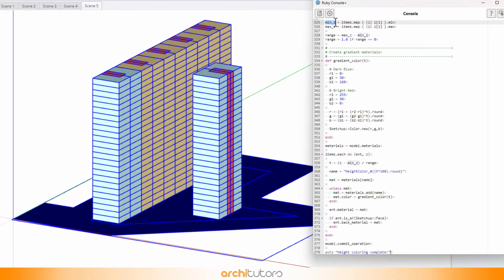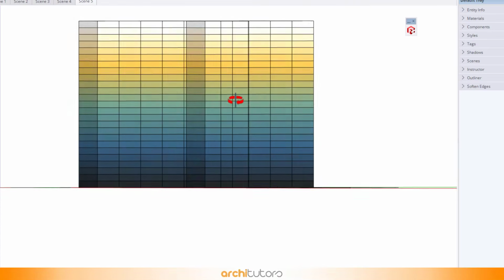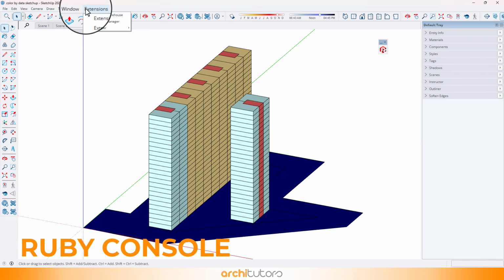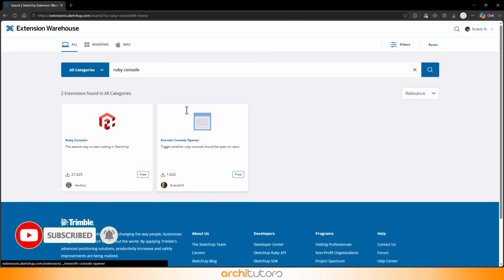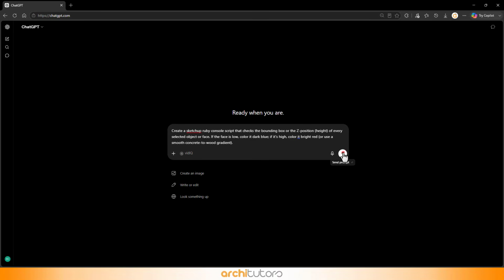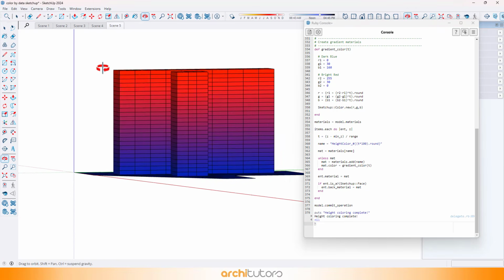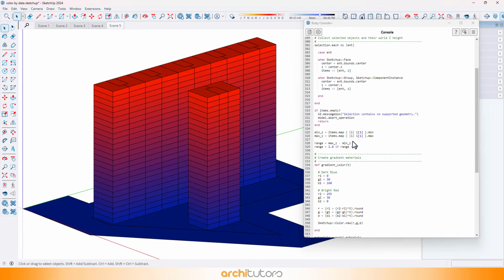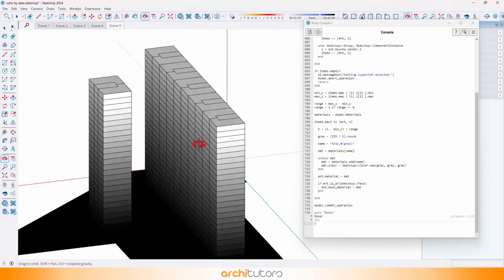Stop Texturing Manually in Sketchup! Use This 1-Second AI Hack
In this advanced SketchUp tutorial, we are exploring the future of AI in architecture by solving a massive workflow bottleneck: manual texturing and build a SketchUp data visualization tool using code to generate instant height heat maps. Create custom color-by-data workflows.

This is built for architects and designers who need to perform rapid solar exposure analysis, zoning checks, or generate complex material gradients across a facade. You know that creating a smooth gradient texture or doing architectural data visualization across a complex facade is an absolute nightmare to do face-by-face.

By building this custom color-by-data tool, you will stop manually texturing complex models and start using SketchUp data visualization to handle the heavy lifting. We focus on applying logic to your geometry, ensuring your SketchUp heat map output is accurate and dynamic rather than static.

No third-party SketchUp plugins, no expensive extensions. Just raw AI automation workflows.

🔥 JOIN THE AUTOMATION REVOLUTION
This is just the beginning. I have a massive Masterclass dropping soon where we will unlock 5 advanced automation workflows that will completely rewrite how you use SketchUp.

📌 TIMESTAMPS
0:00 - The 1-Second Heatmap Hook
0:30 - The Nightmare of Manual Texturing & Bounding Box Logic
00:55 - What is the SketchUp Ruby Console & Where to Find It
1:20 - Using Gemini to Engineer the Coding Prompt
1:55 - Running the Live Ruby Console Test
2:40 - Dynamic Twist Ruby Console
3:20 - The Future of AI in Architecture (Masterclass Teaser)

I Forced AI to Model in SketchUp… It Took 1 Second!